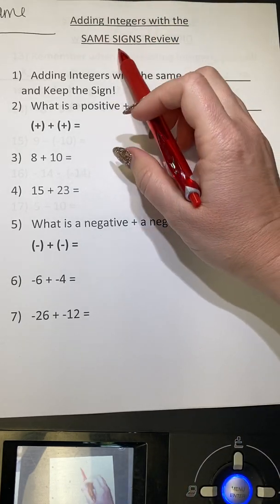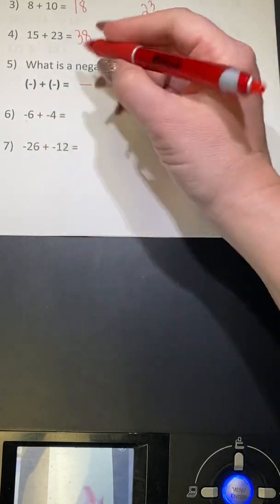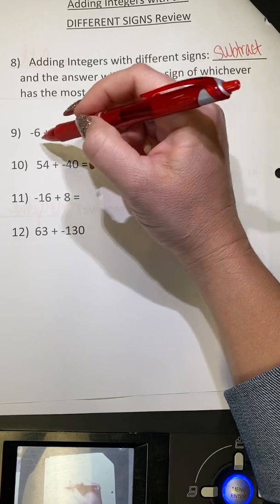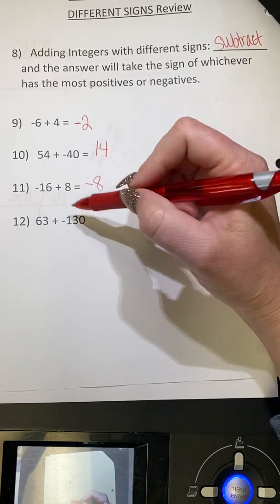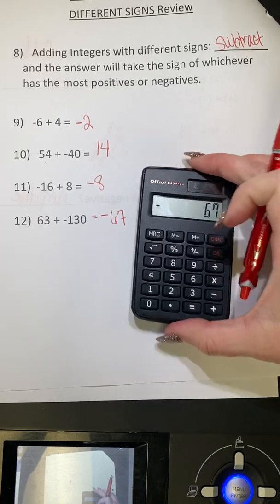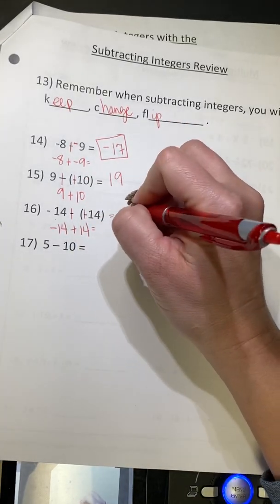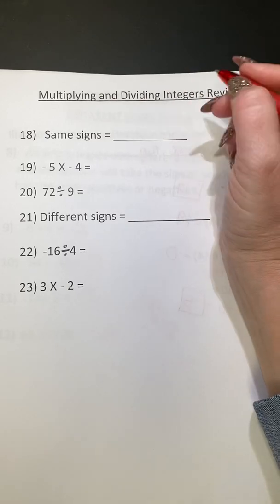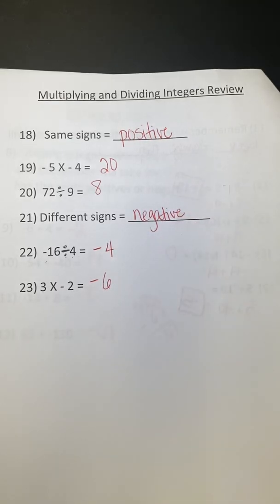Review for test on integers - corrections